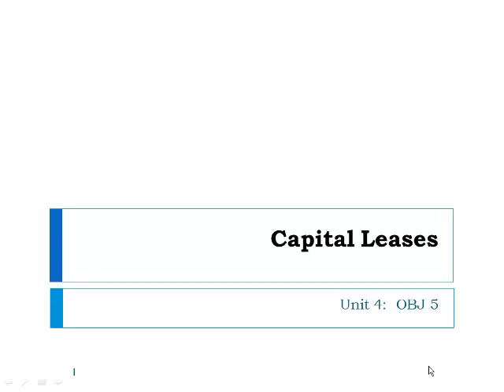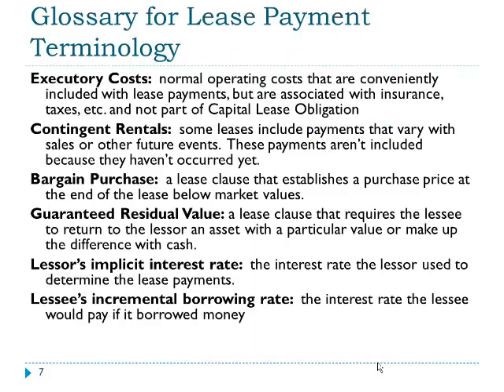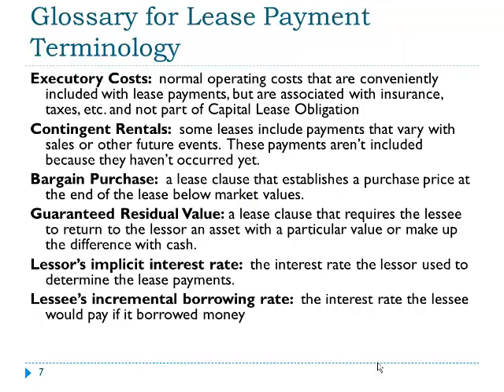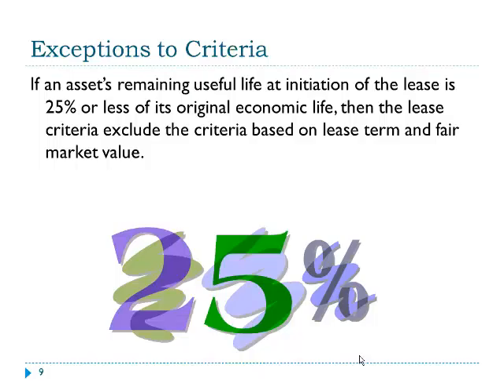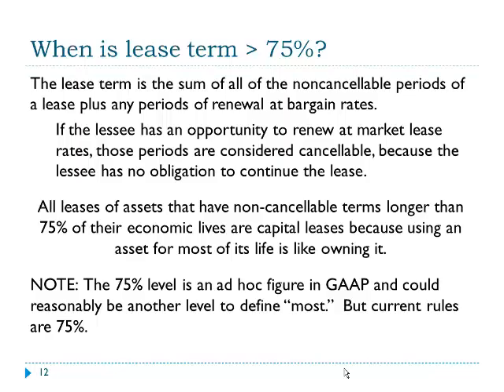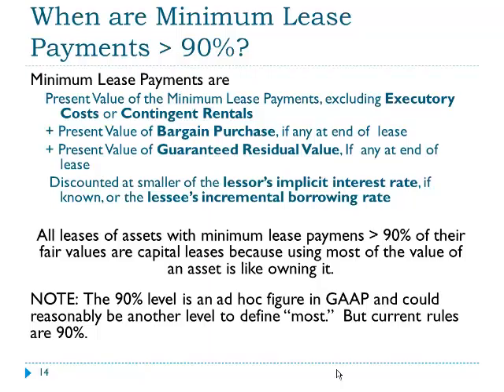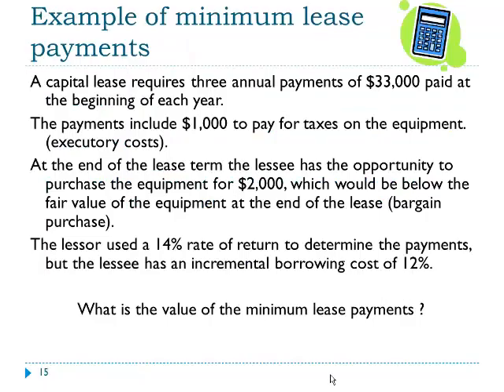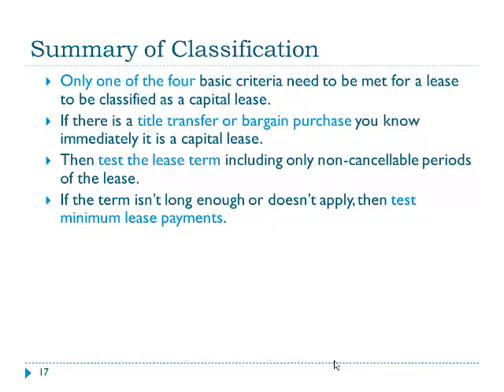ACCT 3310 Unit 4 Obj 5A